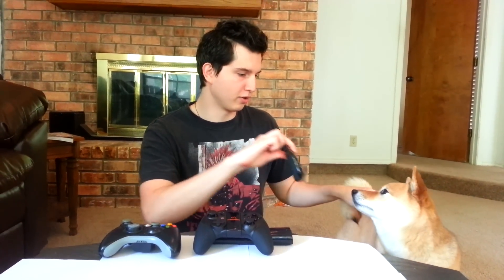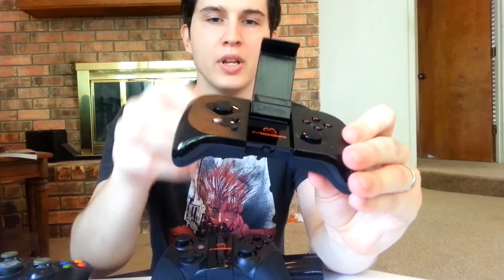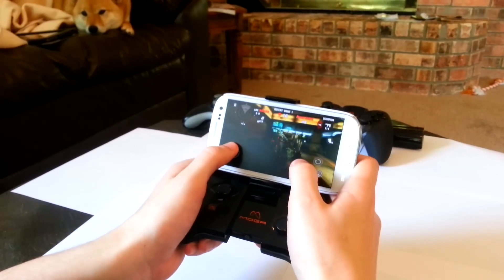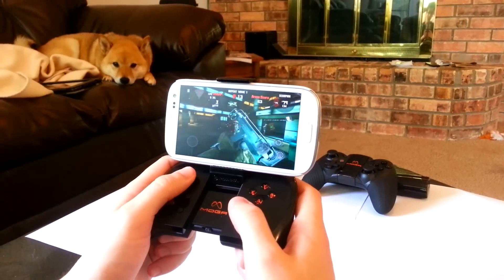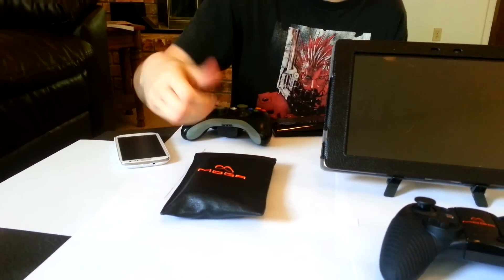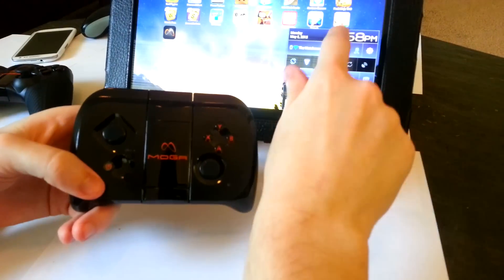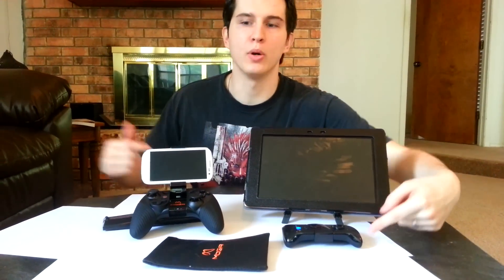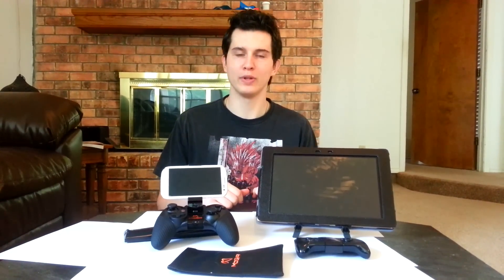Moga Controller Review - Original Moga vs. Moga Pro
I was lucky enough to be on of the first people to get to use the Moga controllers.  They are designed to turn any smartphone into a proper gaming device via bluetooth connection.  I've been testing them over the last week or two and this video is breakdown of both.  They just sent me free products in return for a review; nothing more.